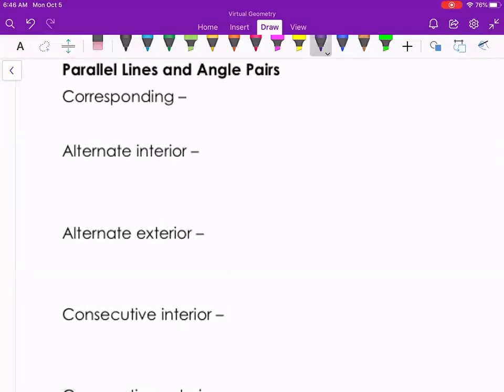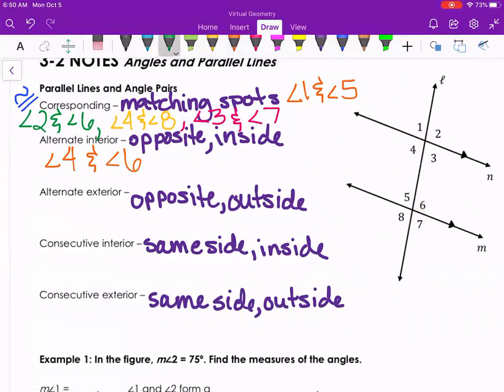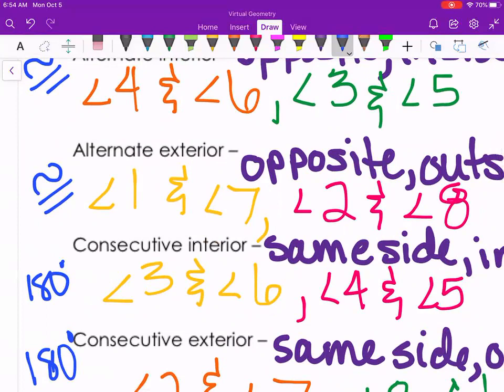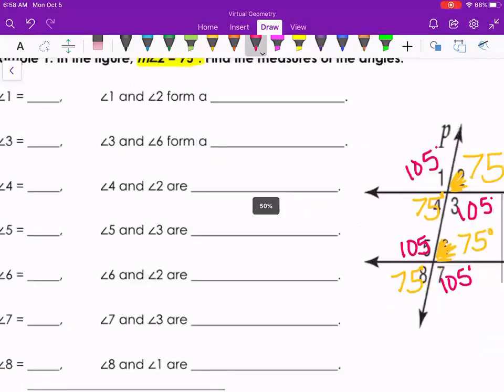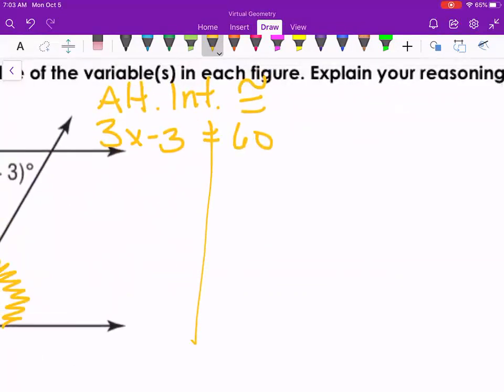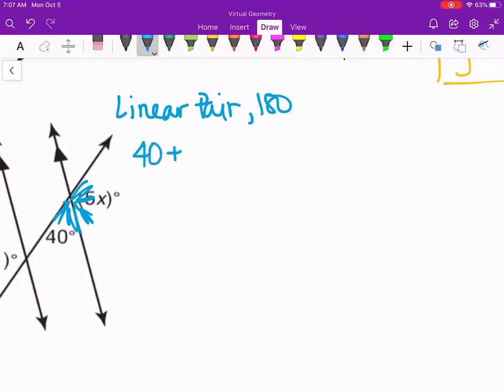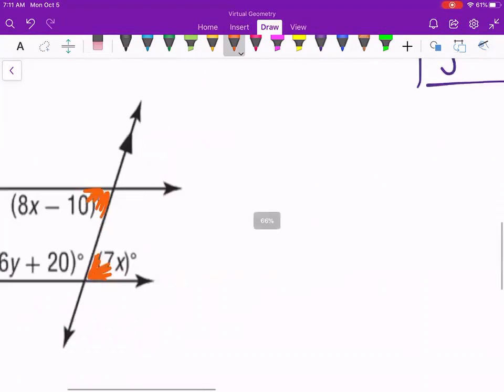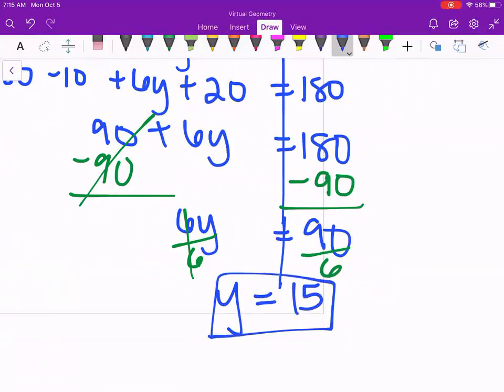Algebra with Parallel Lines and Transversals